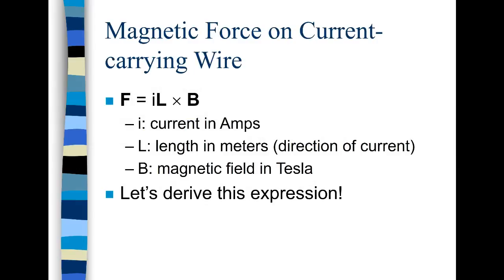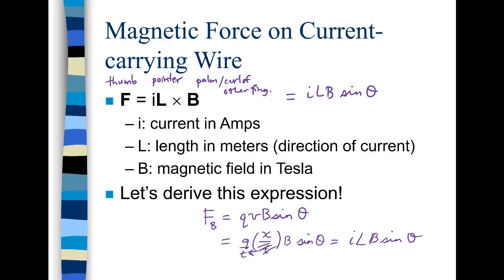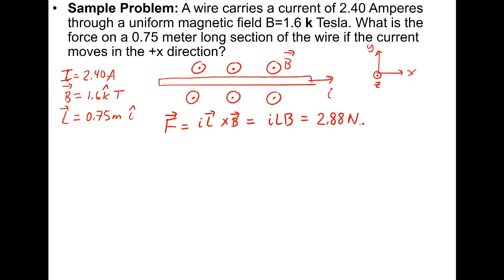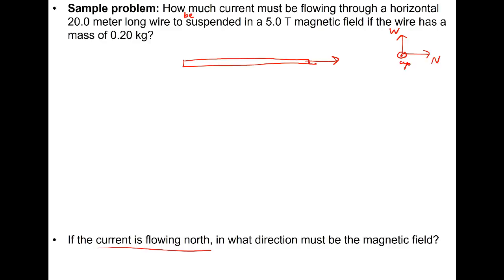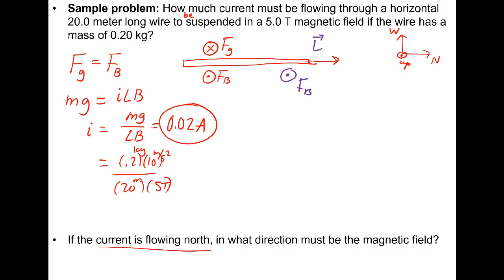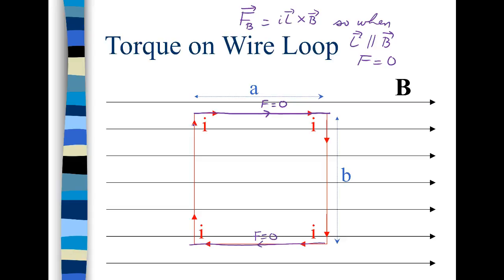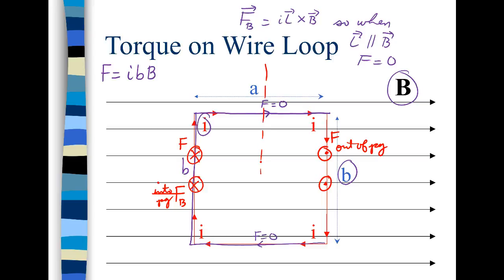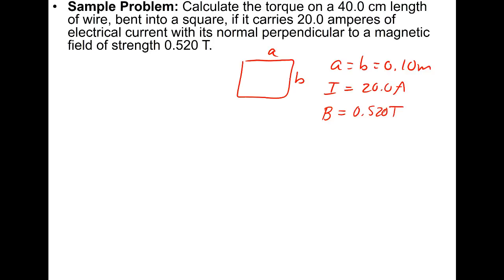Magnetism Part III: Force on Wire and Torque on Loop